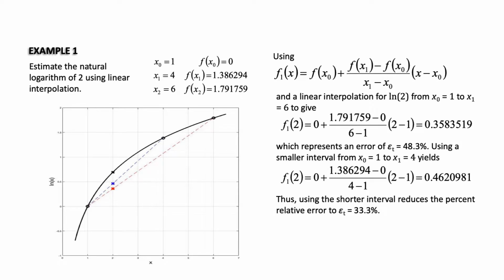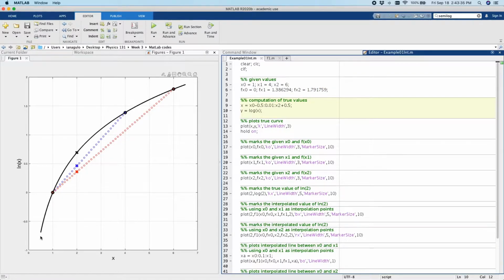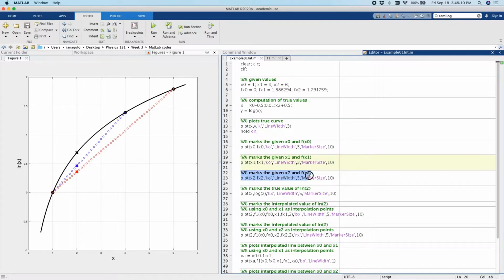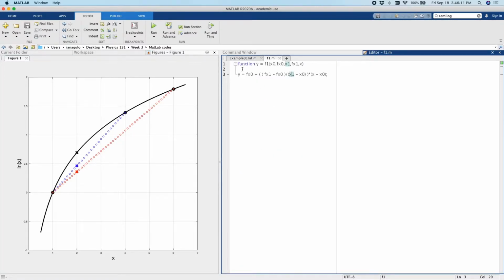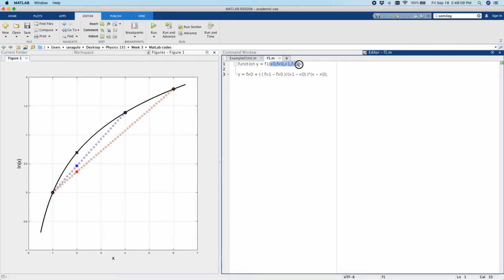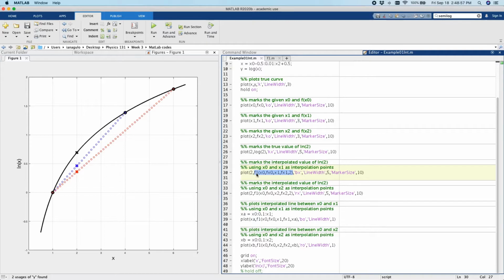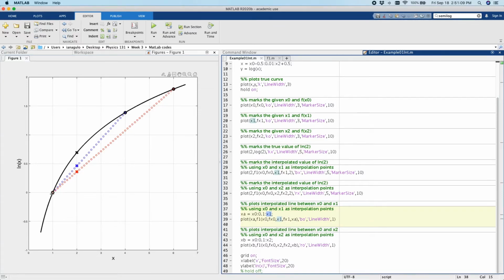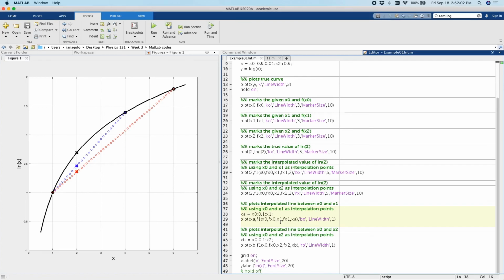Example 1 Interpolation